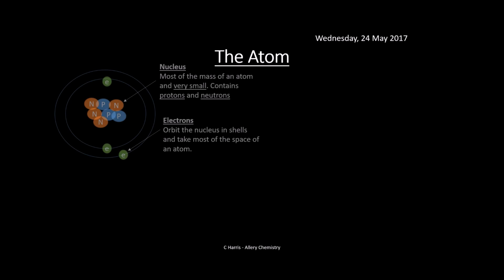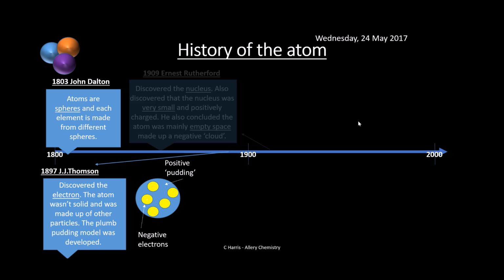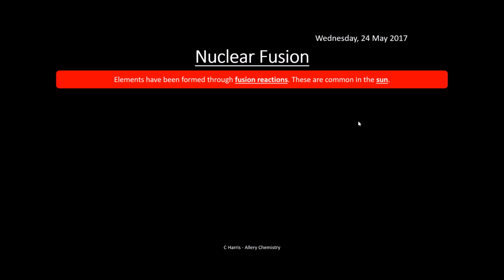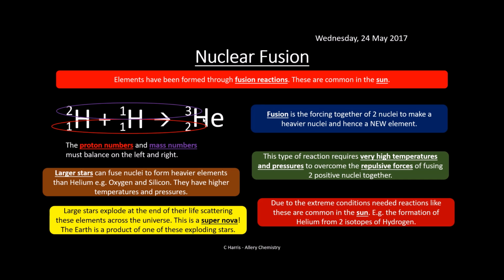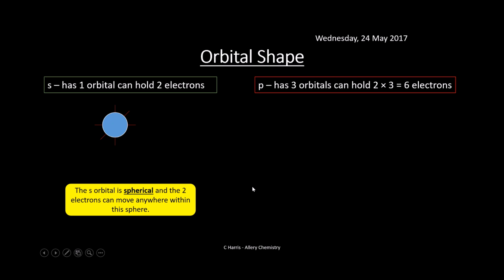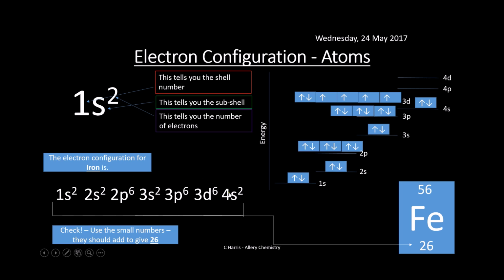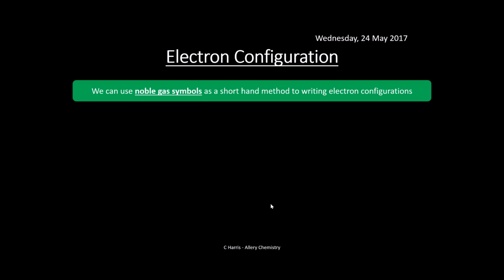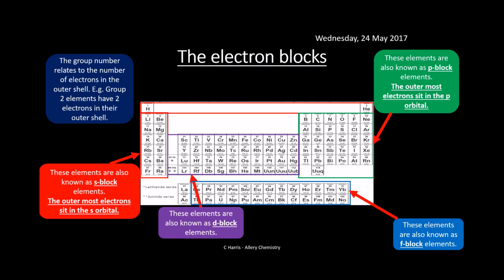OCR B SALTERS (EL) Atomic Structure REVISION